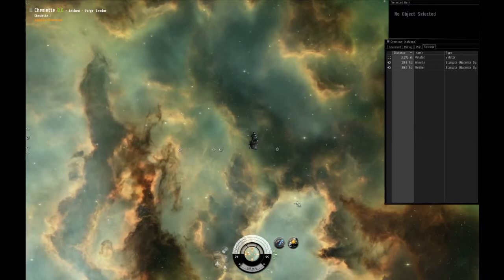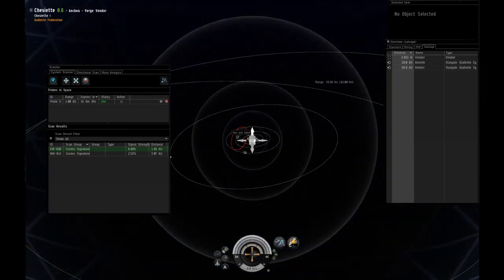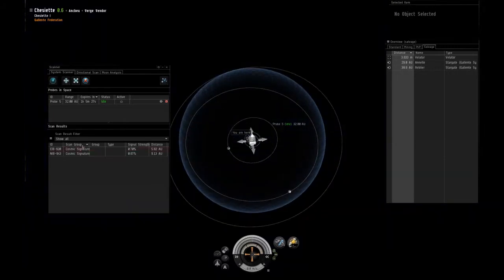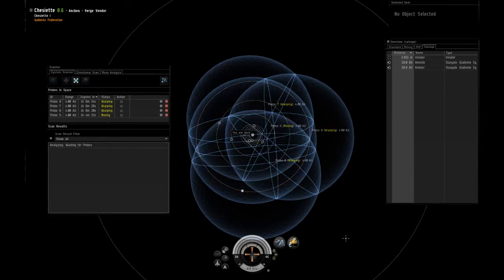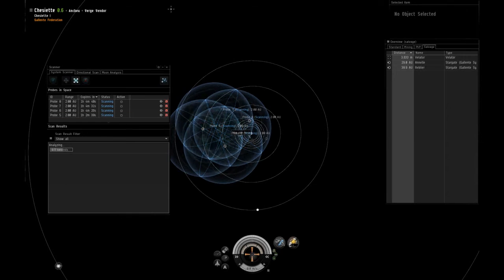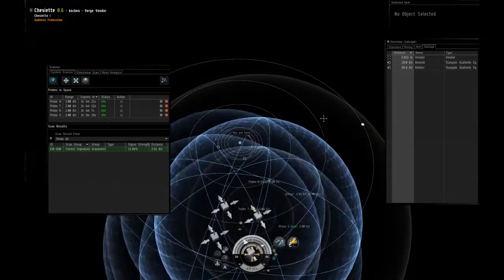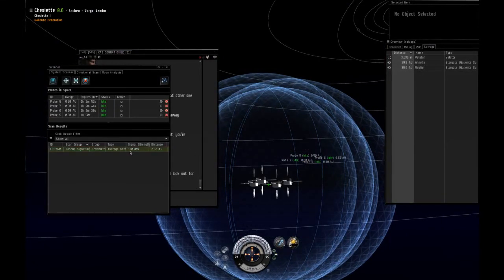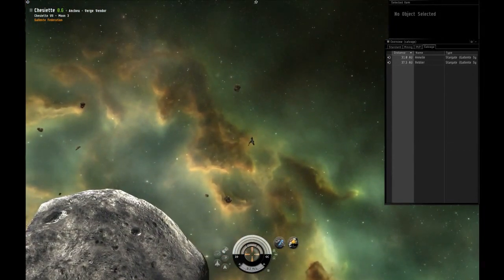Fucktards Guide to Eve Online -Scanning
Scanning tutorial for Eve Online.